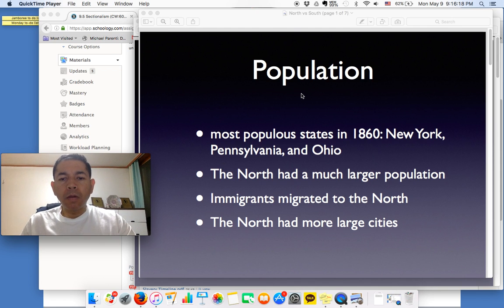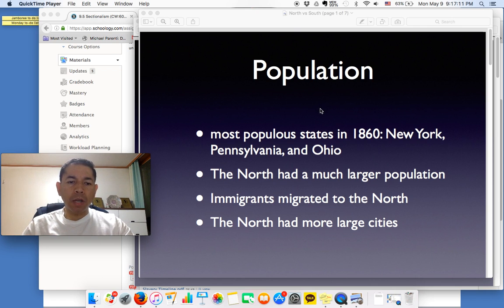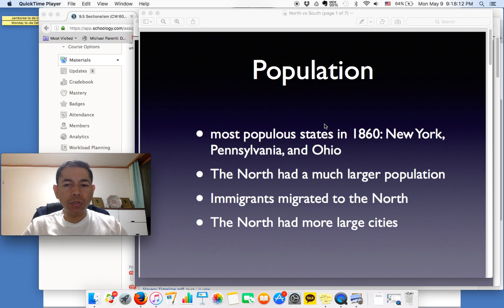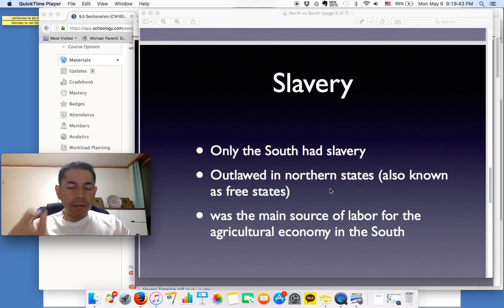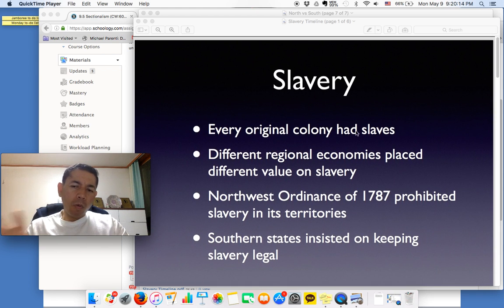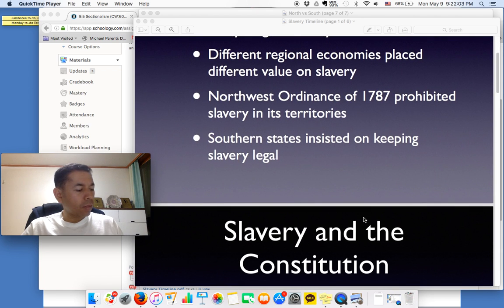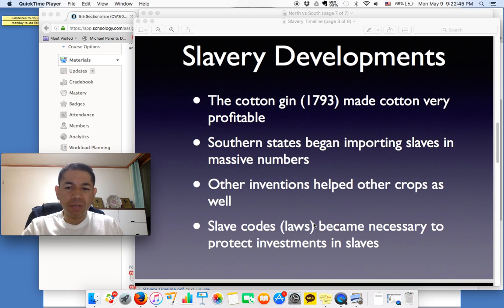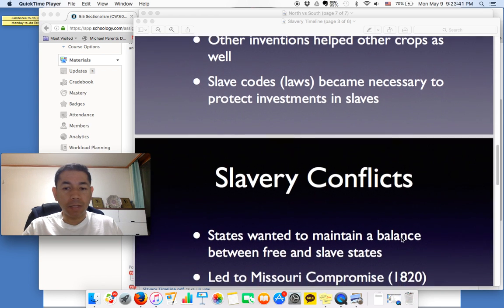Sectionalism Instructions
I provided some review information as well as some guidelines for today's assignment.